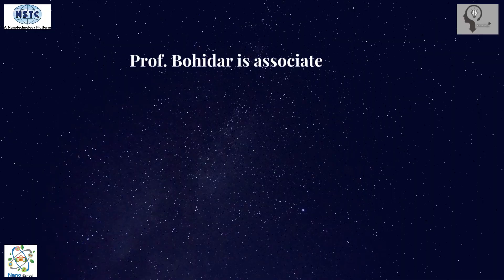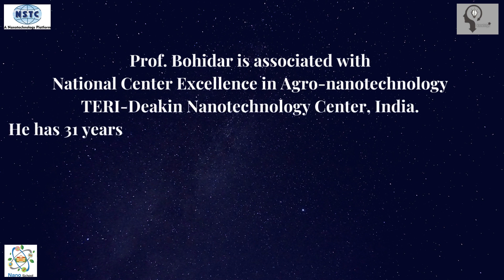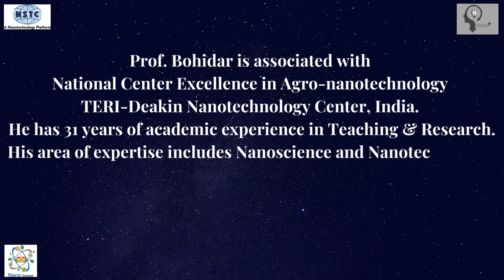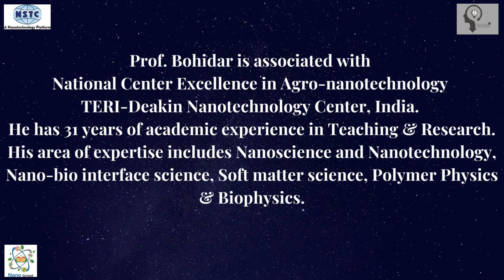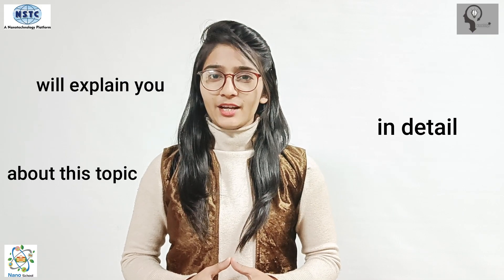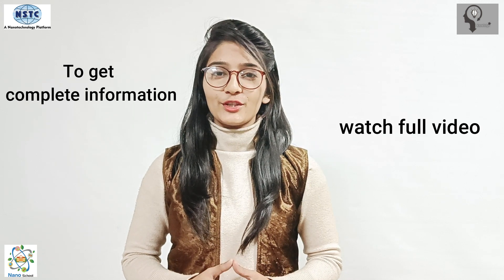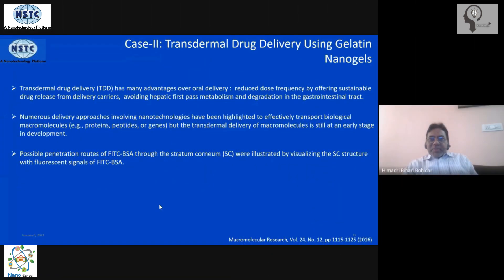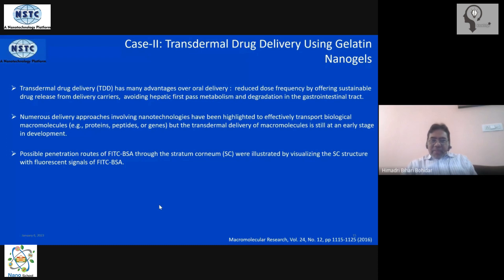Transdermal Drug Delivery using Gelatin Nanogels || Nanotechnology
This video is about the explanation of Transdermal Drug Delivery using Gelatin Nanogels by our expert Prof. Bohidar, who is a former Professor of Physics & Nanoscience, School of Physical Sciences and Special Center for Nanoscience, Jawaharlal Nehru University, New Delhi.

KEEP SUPPORTING!
KEEP LOVING!